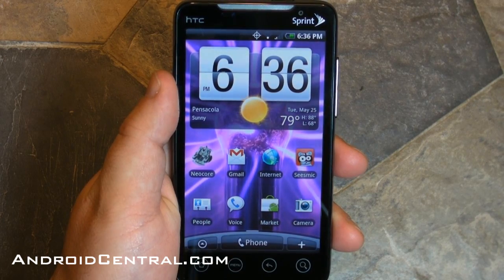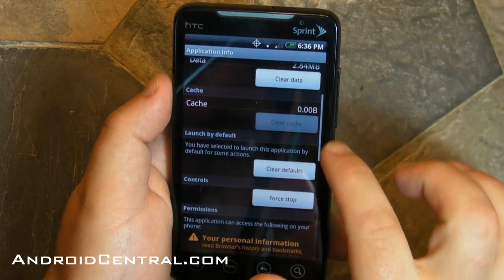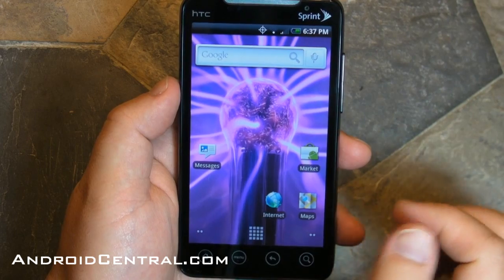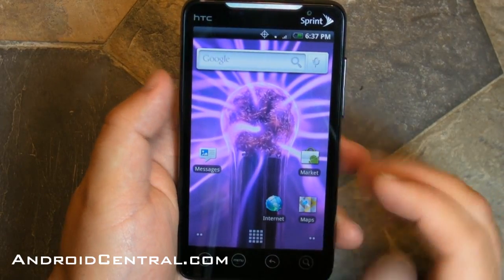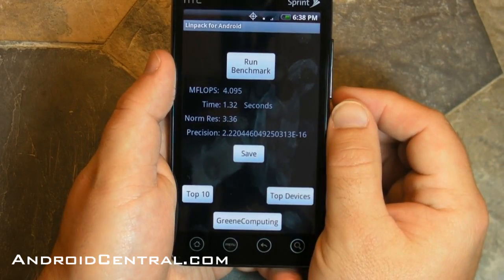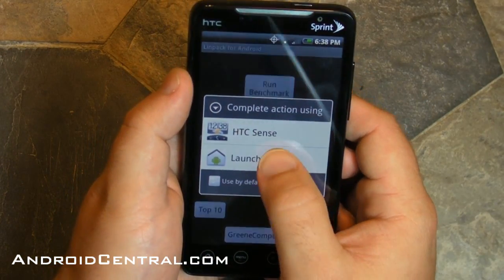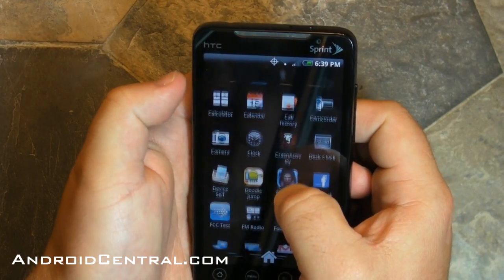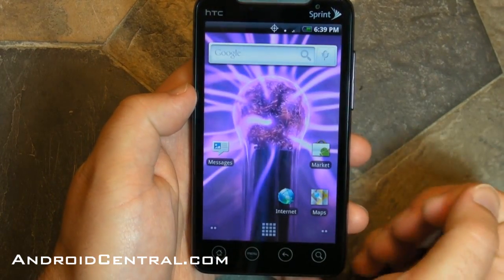Sprint Evo 4G without Sense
Phil takes a look at running the Sprint Evo 4G without the HTC Sense user interface and instead using the stock Android UI.